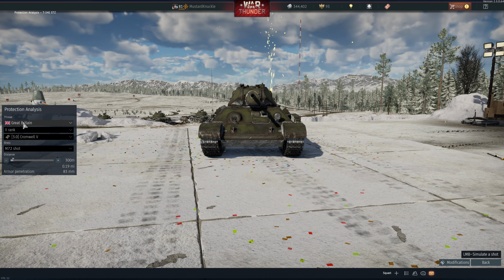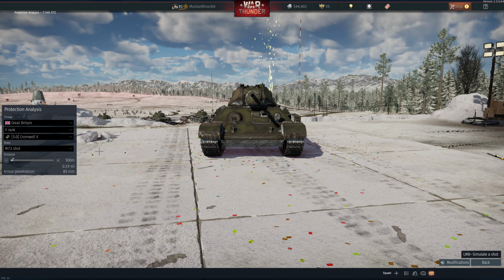3 Minute Clinic-War Thunder Tanks-How to Destroy a T-34 STZ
Hello everybody!!

This is the Three Minute Clinic, a series describing, in about three minutes, how to destroy opposing tanks in War Thunder while using tanks with a one point lower battle rating.

Here, we will discuss weak areas of each vehicle, low percentage shots that could be helpful in certain situations, and high percentage shots that will work more easily.  We will move through these areas quickly so you can refer back and get into your games as quickly as possible.

This is not intended to be absolutely comprehensive.  It is intended to give the basic knowledge of how to take out tanks that a player may think they're outmatched by.  We are not going to go into construction details, real life production information or any other details about the tank, other than how to destroy it.

There are also new, full game videos 3-4 times per week which include gameplay, tips, and a brief history of only non premium vehicles that we all have access to.